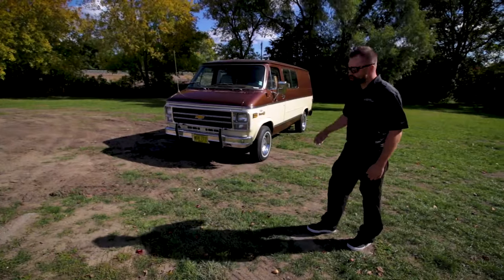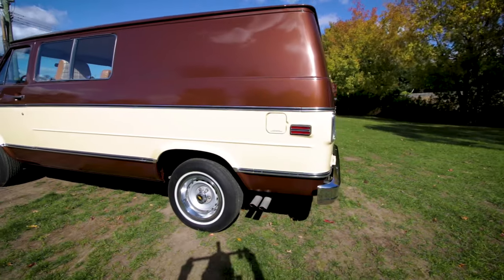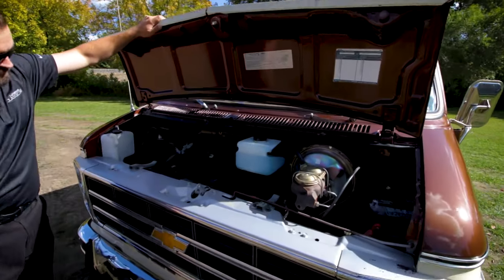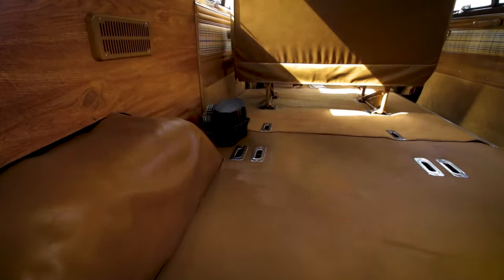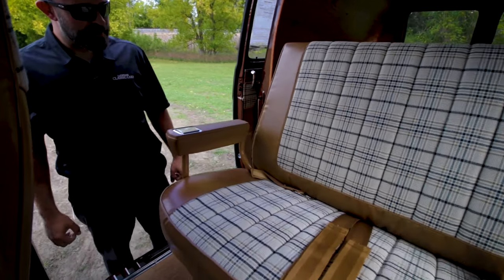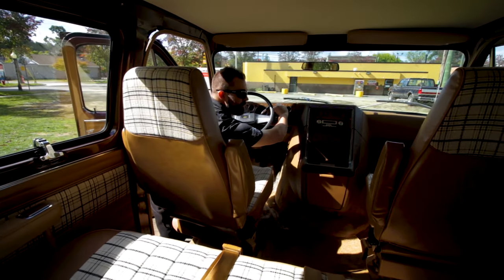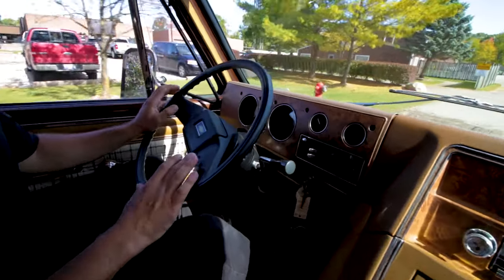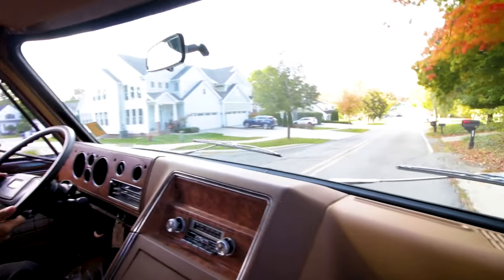Barn Find Chevy Nomad | You Wont Believe the Mileage!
Address:
211 South Main Street